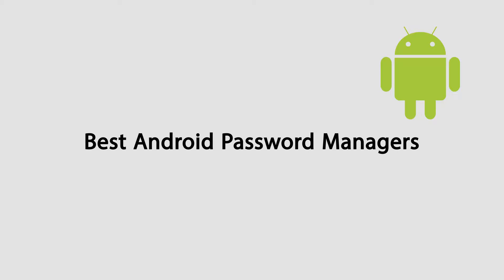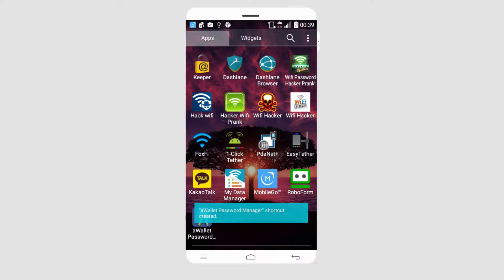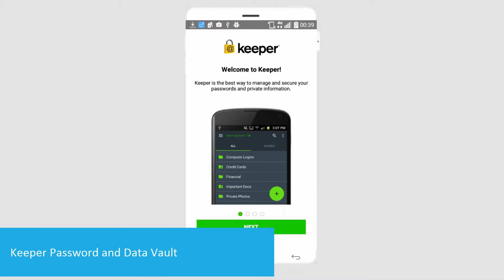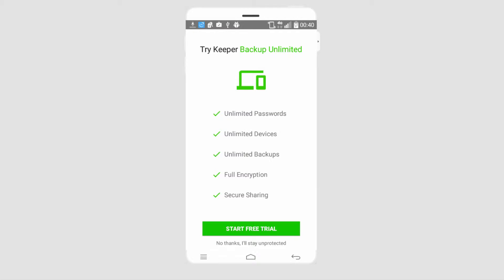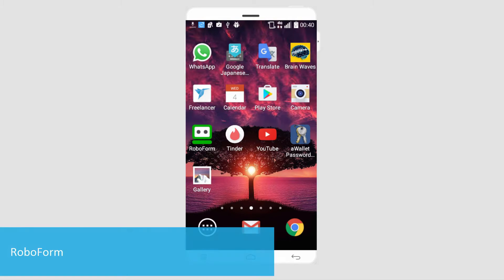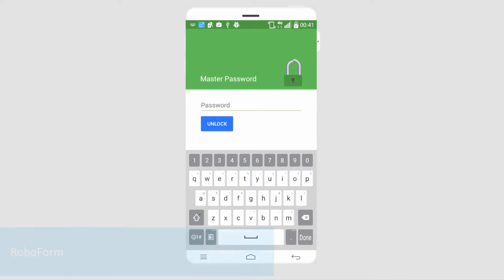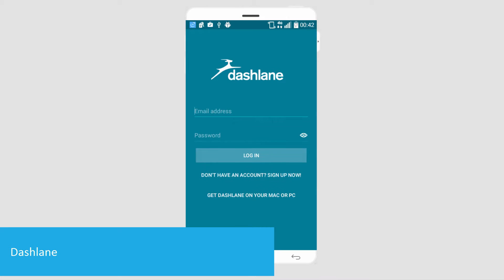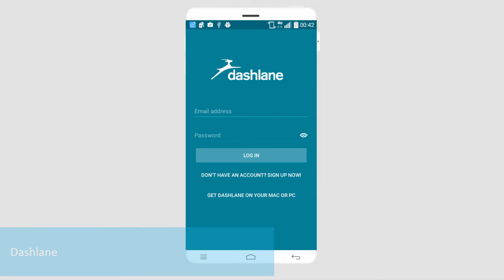Top 5 Android Password Managers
AWallet is a free Android password manager and very easy to use. This app will secure all your passwords such as web accounts, credit card information, e-banking identifications, etc. Although you have saved so many passwords, you can search the one you want with its search feature. And the most admirable feature is no advertisement. And you can also create and edit the data category whenever you want. Its Auto lock feature will secure the passwords.

RoboForm is a free password manager for Android and PC. It is the best password manager and form filler plugin for Firefox & Dolphin browsers in 2012. So if you have saved your login information on your windows and Mac, you can use the login information on your Android devices with one RoboForm account. The only disadvantage is its interface. It has the same interface with the PC version.

Dashlane is one of the most powerful and solid Android password manager app in the market. It will give you supplementary scope for your different IDs, notes, credit card information, receipts or any payment methods. You can store various addresses, personal information or cell phone numbers using the auto fill option of Dashlane.

mSecure is the cloud based Android password manager app. It will keep the data backup and will deliver the secure wipe facility according to your needs. Besides, you will able to generate strong password, automatically lock the app, keep e-mail backup or capture web login information using this password manager app.

Keeper® Password & Data Vault is another free Android password manager. This app will keep your private information and password secure from online and offline threats with military AES encryption.